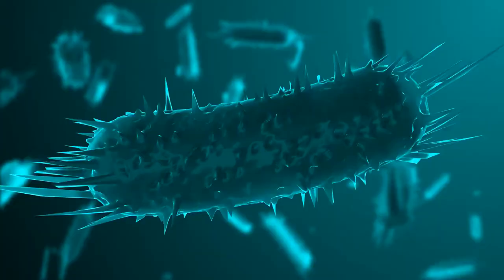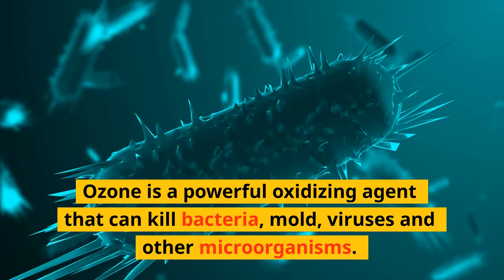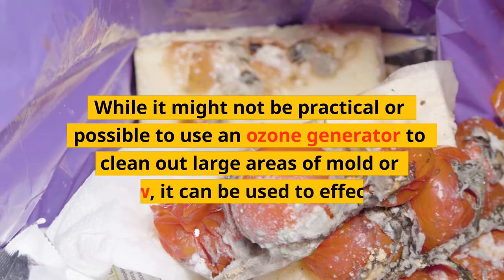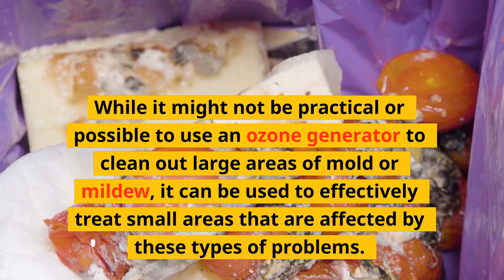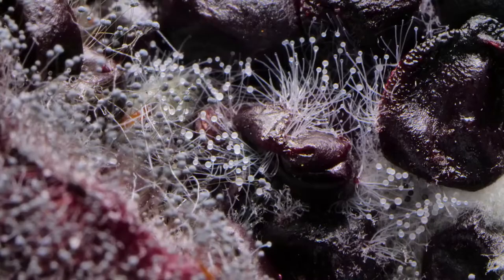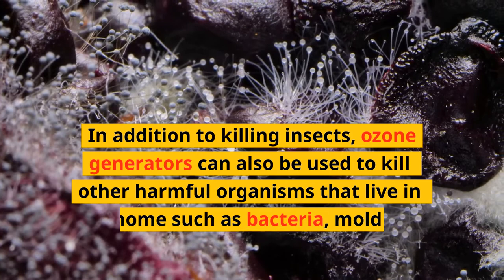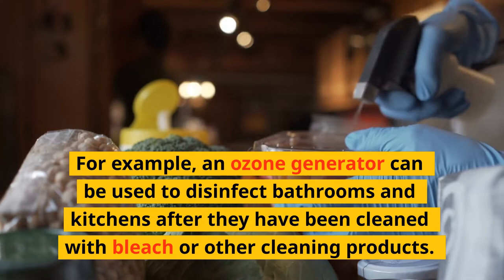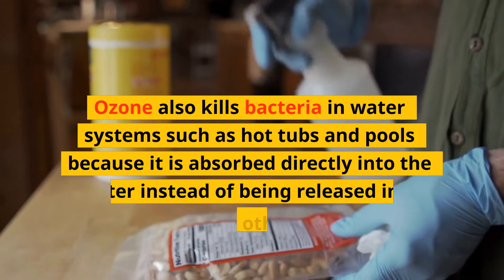Do Ozone Generators Kill Bugs?